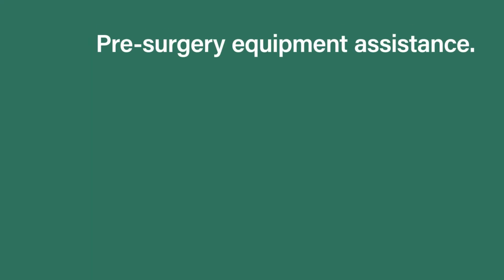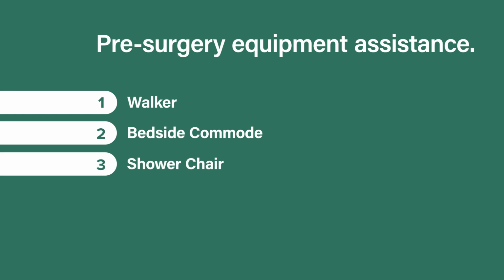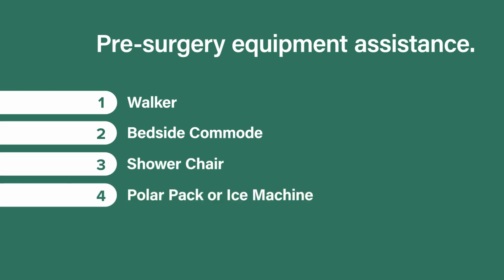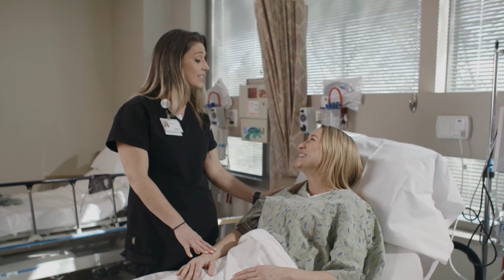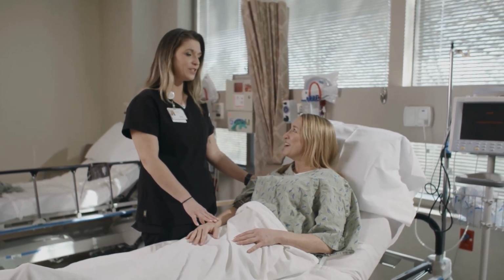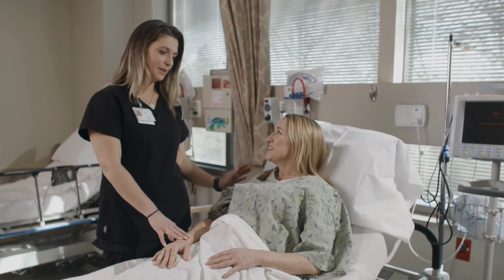2. The Week of Your Knee Replacement - Dr. Lindsay Remy, Holston Medical Group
Dr. Lindsay Remy, Sports Orthopedic Surgeon, reviews preoperative instructions for the week of knee replacement surgery.